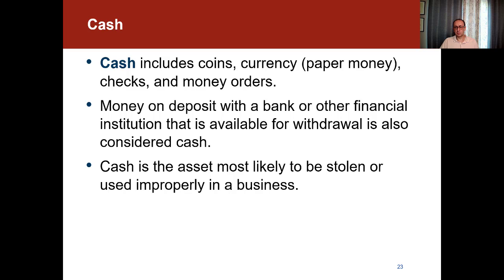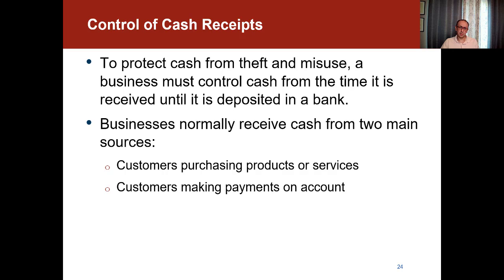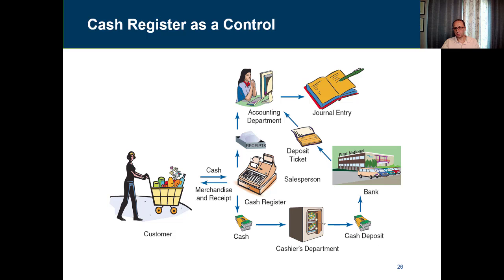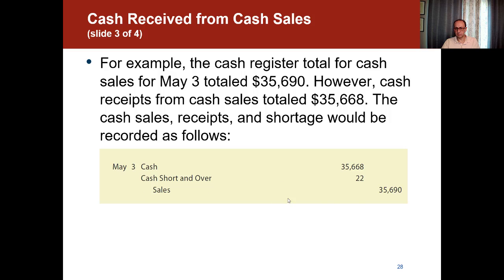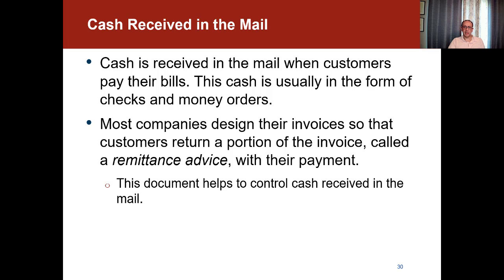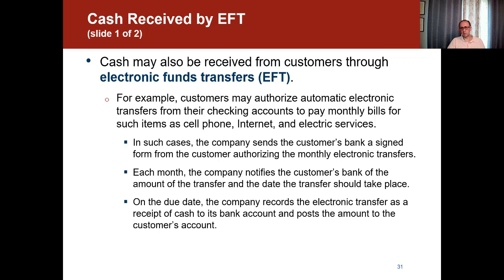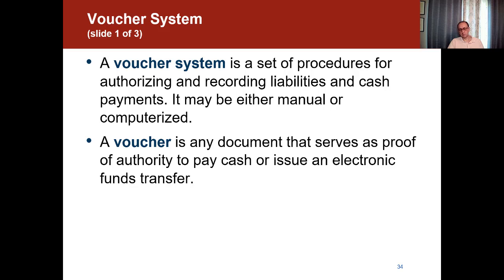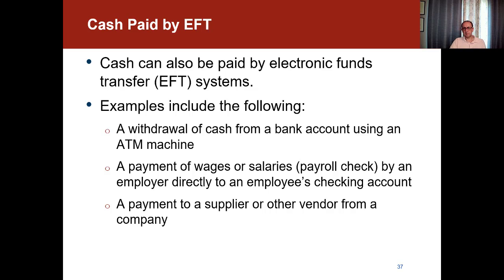Financial Accounting - Chapter 7 Part 3 - Internal Control and Cash